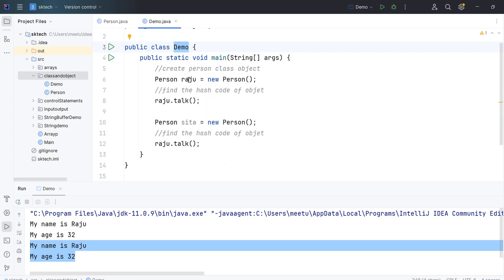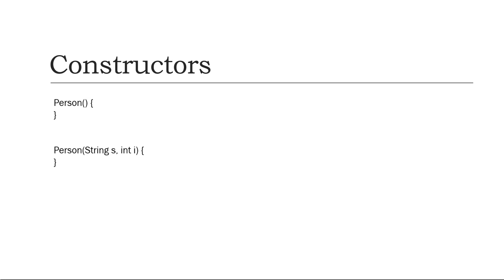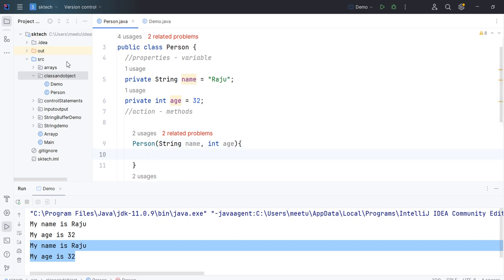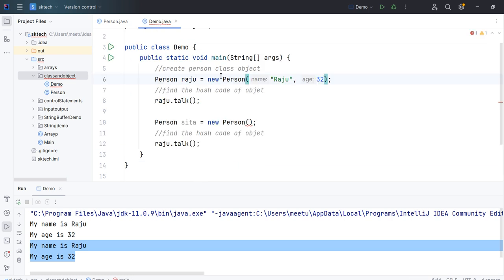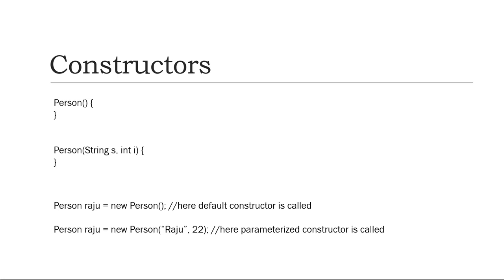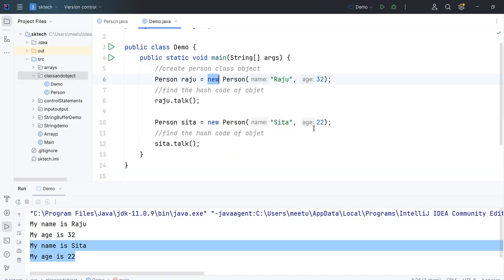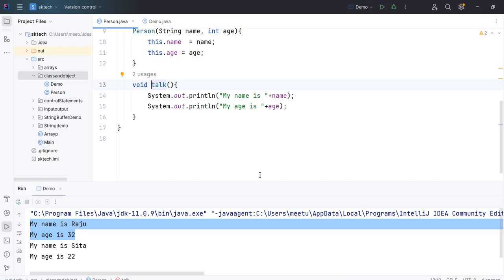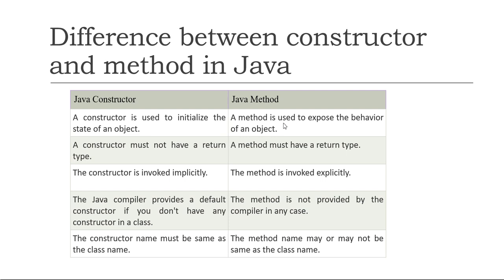classes and objects in java - part2 #20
What is constructors?
Characteristics of constructer?
how to initialize object in constructor?
what is default constructer and parameterized constructer?
what is different between default constructer and parameterized constructer?
what is different between method and constructer?

Previous:
classes and objects in java - part1